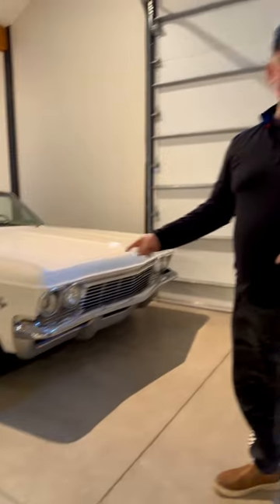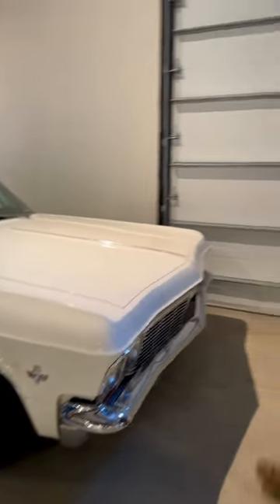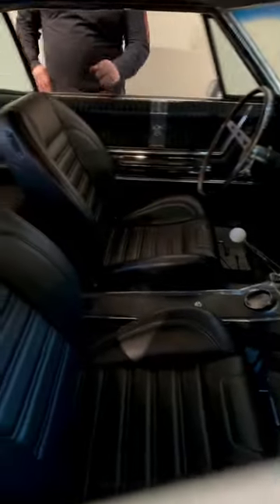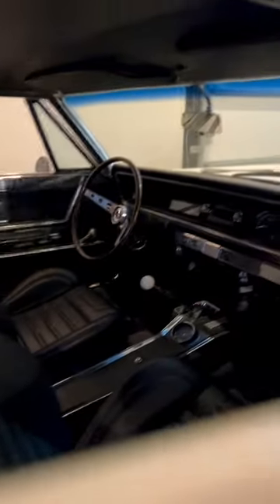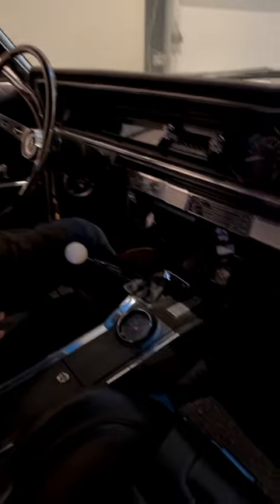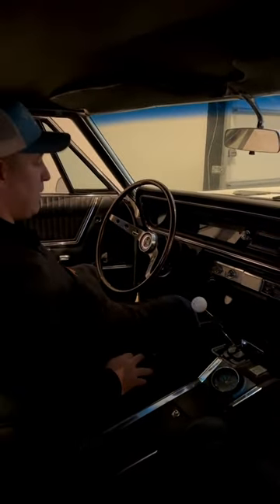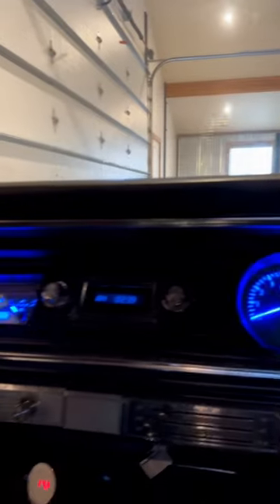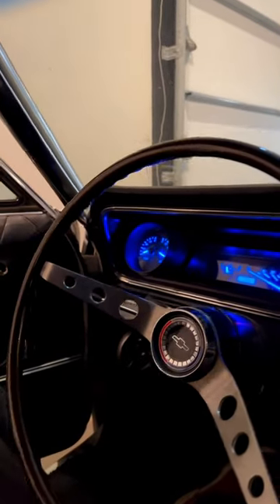Nick’s 1965 Impala SS LS-powered restomod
Nick has got his 1965 Impala SS dialed in completely. It's got a 6.2L LS that he LS swapped in several  years ago, Forgeline Wheels, Baer Brakes, and a new Tremec TKX 5 speed manual transmission. He's also got a sweet set of Dakota Digital gauges that really sets this '65 Impala apart. This car is looking so good! Time to take it out for a rip.